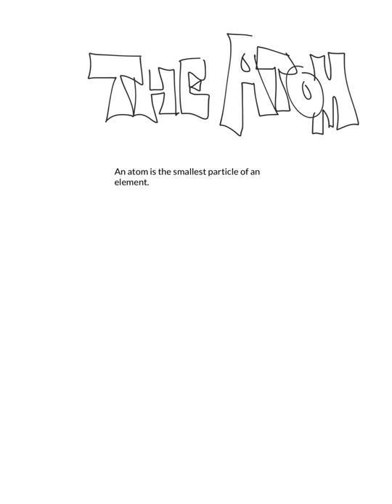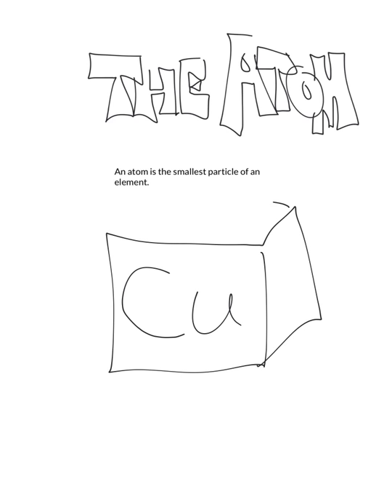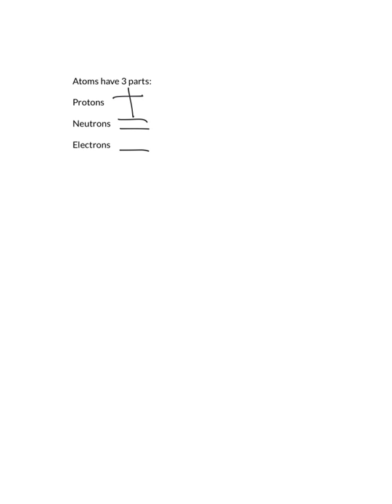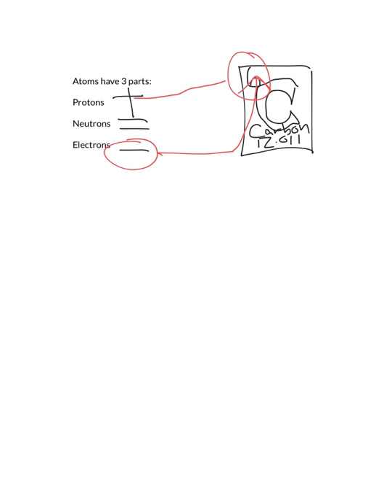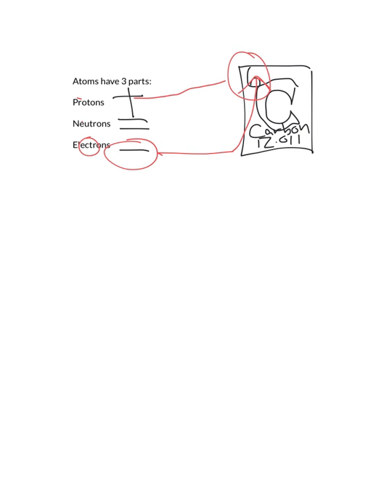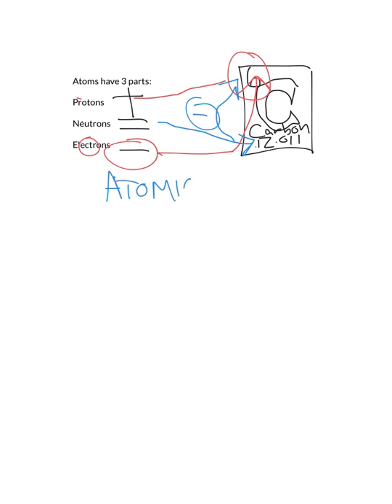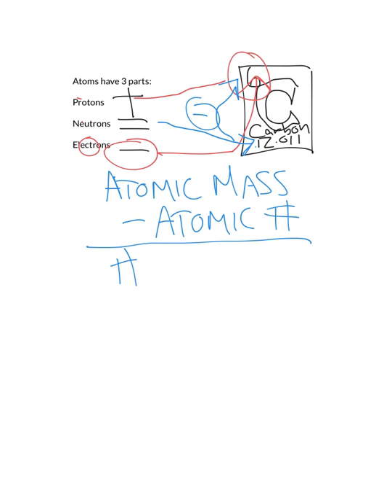How to draw an atom